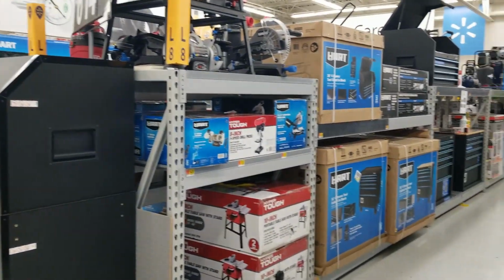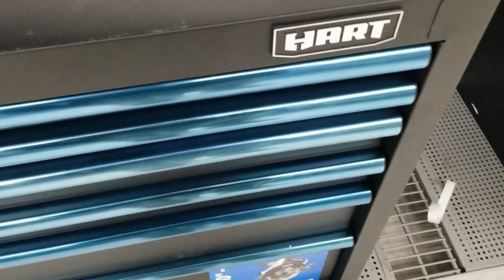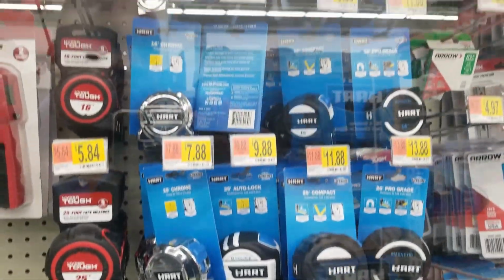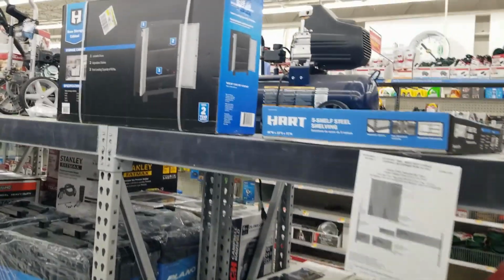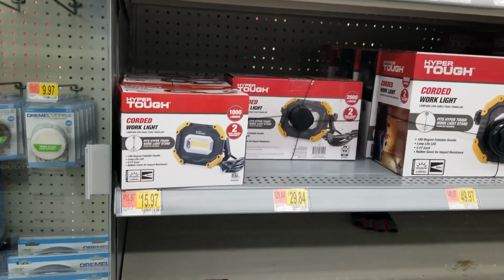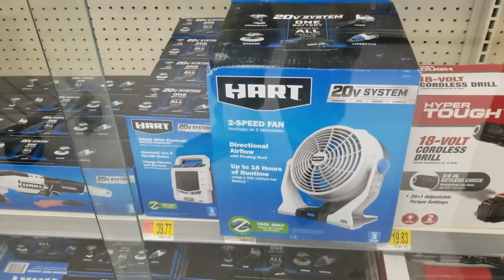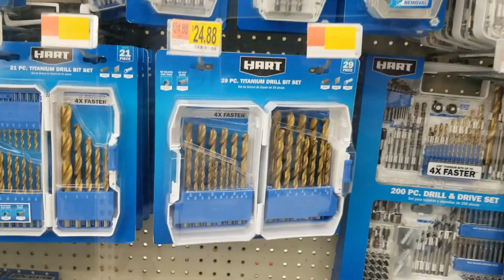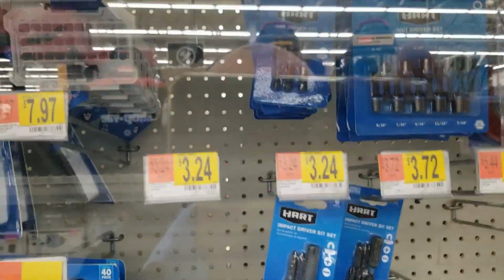Hart Power Tools + Portable storage + Hand Tools